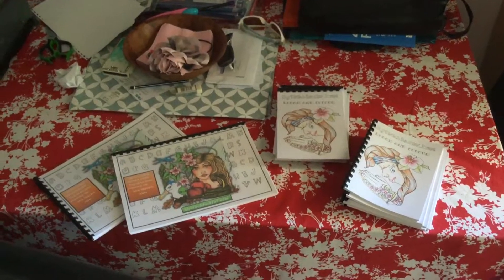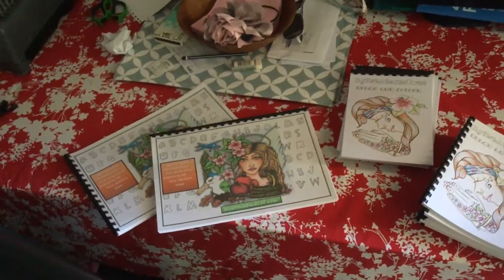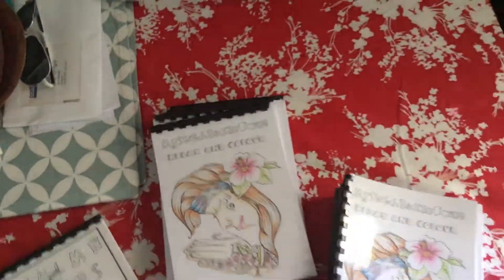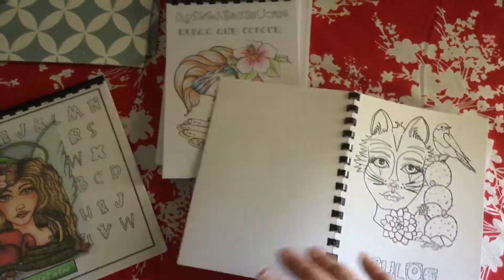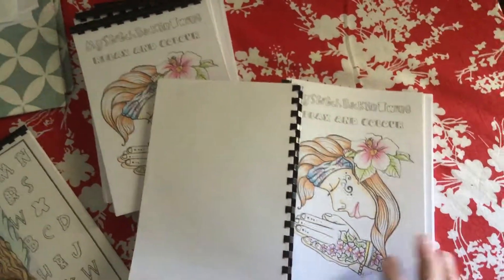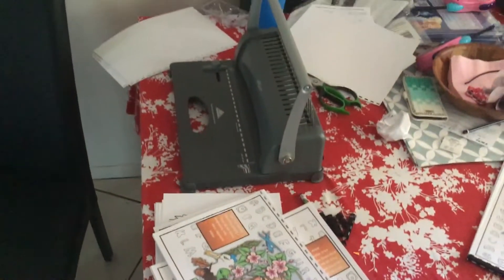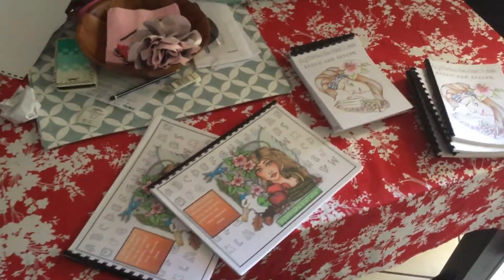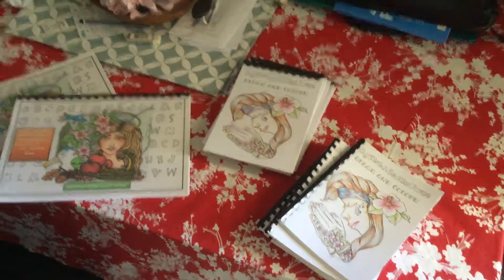New colouring in book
My new fun hand published and bound colouring books , a4 is a find an image book and my a5 is a relaxing simple colouring book with faces
Books will be available as a printed copy or digital download from march 2017 ... from my etsy store